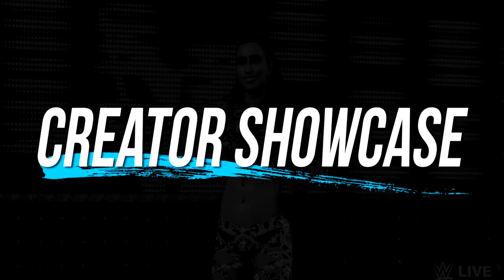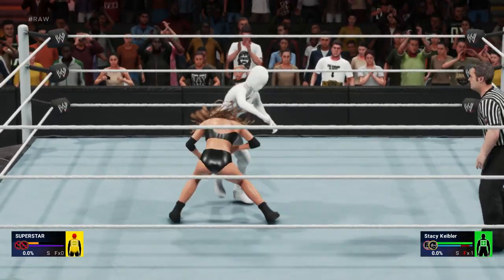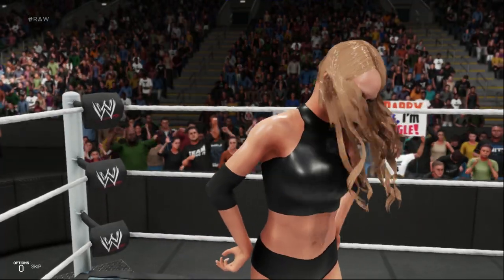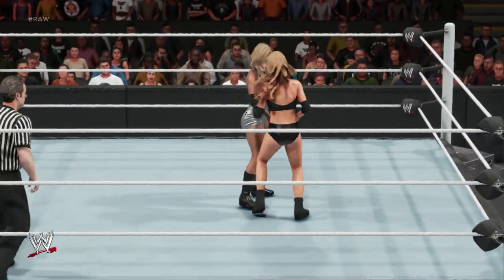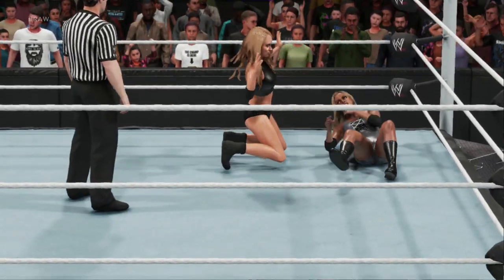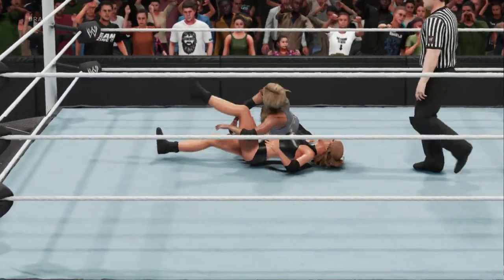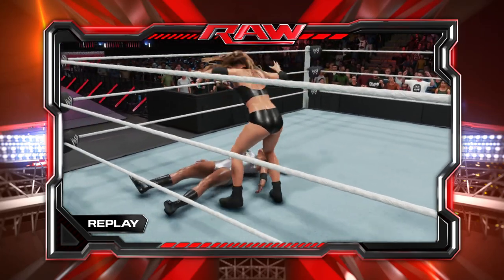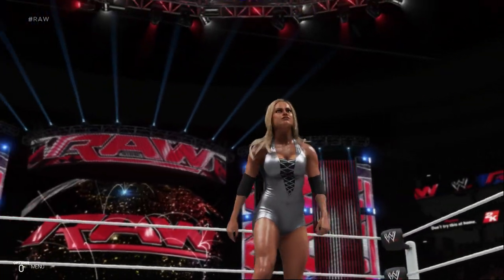WWE 2K19: Stacy Keibler Creation Showcase (PS4)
Stacy Keibler creation on PS4 by CawmunityCre8ion